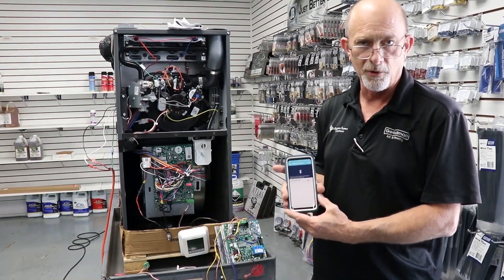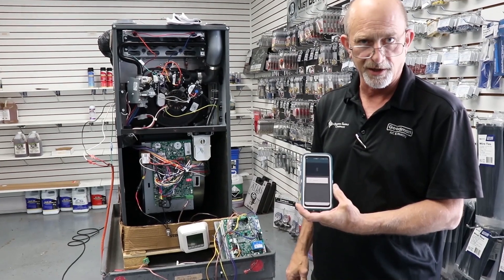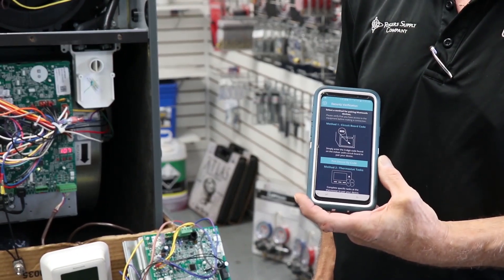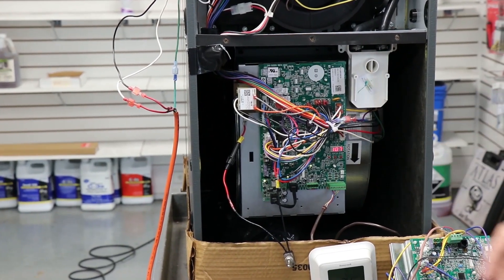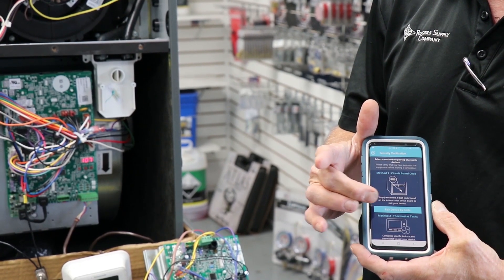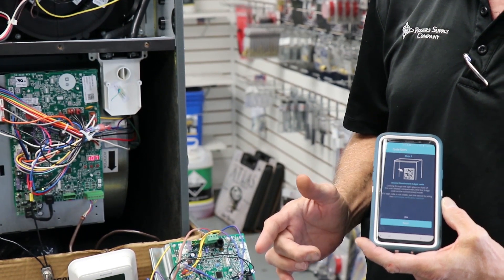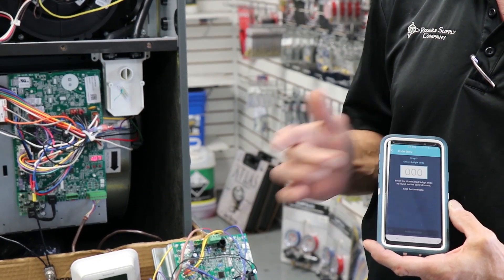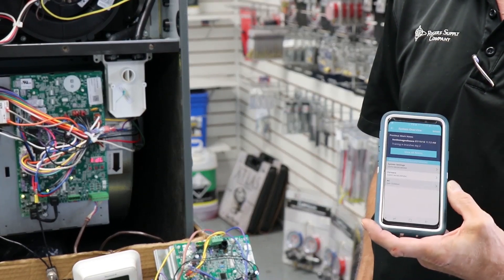pt 1 How To Sync To Comfort Bridge App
This is part one of seven on how to use the new Comfort Bridge App.